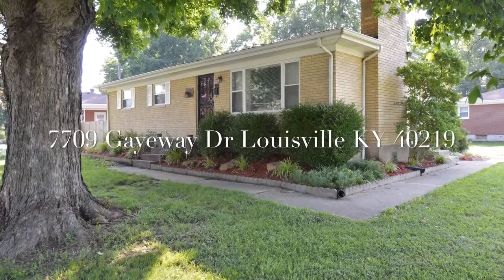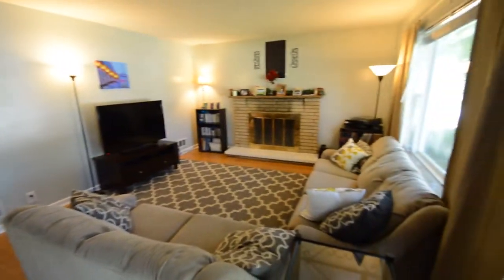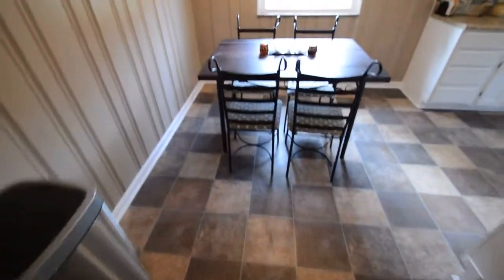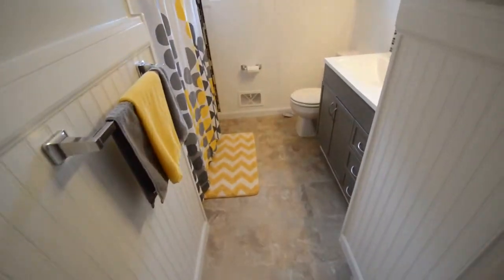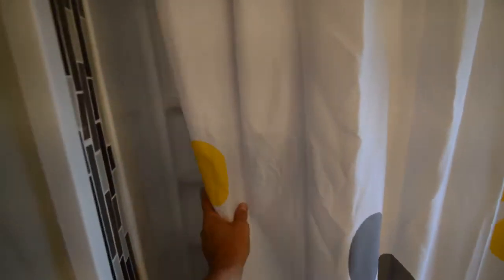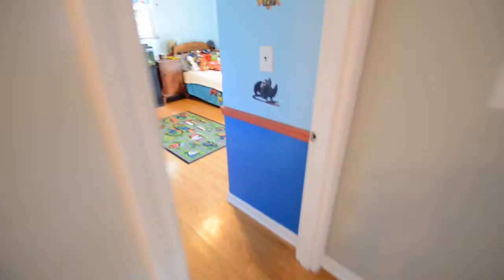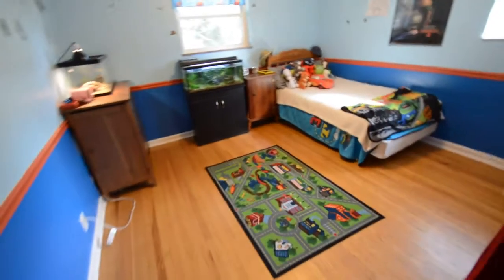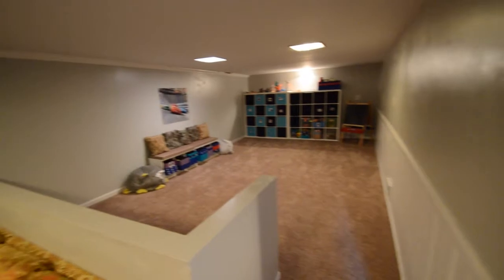7709 Gayeway Dr Louisville KY 40219 Home For Sale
24 Hr Recorded Information 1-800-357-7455 Ext: 1159
Updated 3 bedroom 1 1/2 bath brick home with a partially finished basement sitting on a large corner lot.  Large living room with oak hardwood floors and a brick fireplace.  Large eat in kitchen with updated flooring, counter tops, backsplash and faucet.  New roof and new windows.  Updated bath with brand new tub and faucet along with updated flooring and vanity.  Master bedroom has an attached half bath.  Partially finished basement with living room that features another fireplace.  Large bonus area in basement great for play room, bar area, pool room, etc.  Large corner lot with detached 1 car garage with a carport.